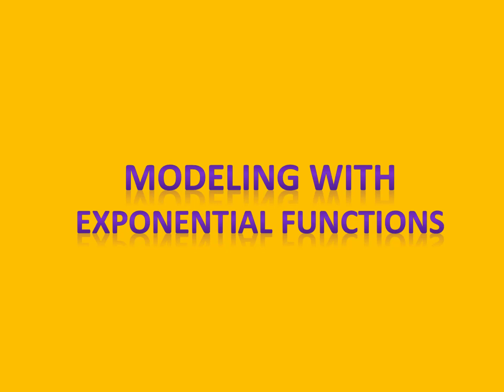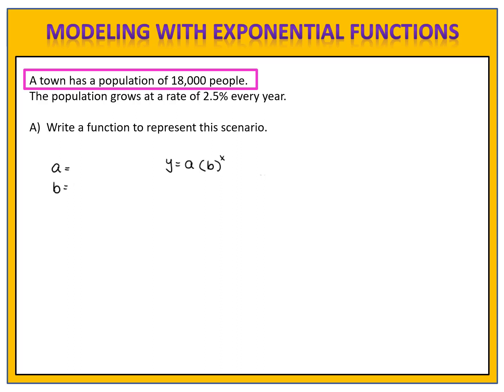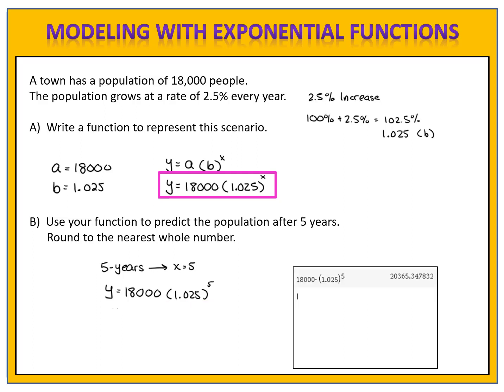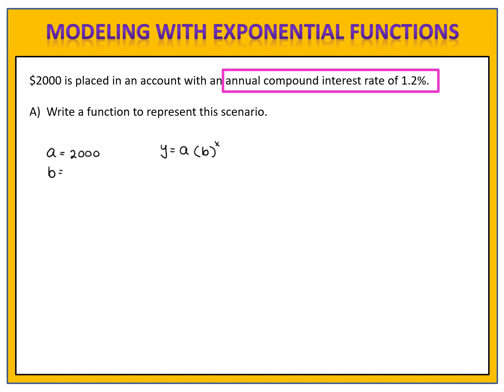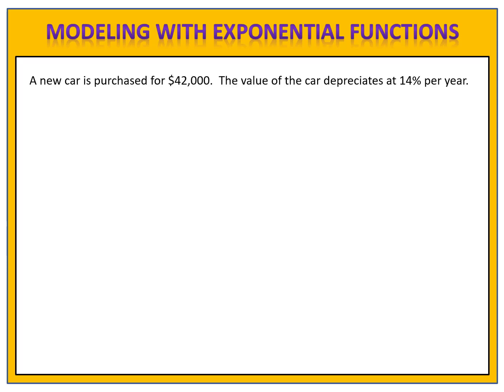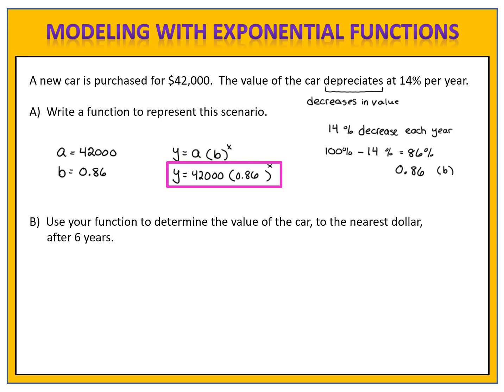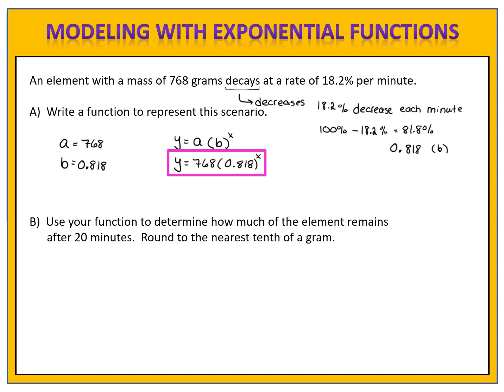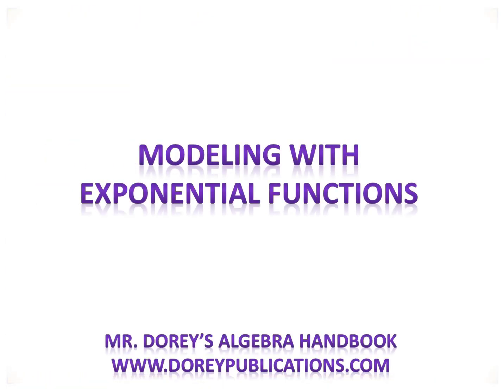Exponential Functions: Modeling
Learn how to model with exponential functions.  Learn more in Mr. Dorey's Algebra Handbook